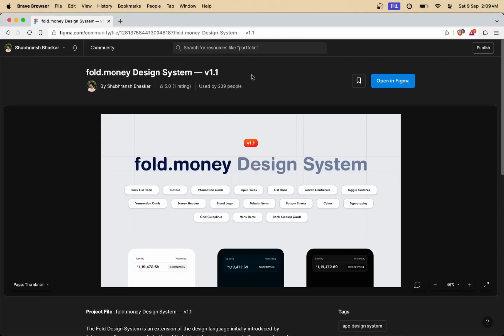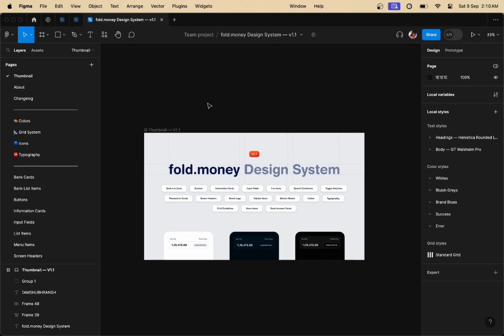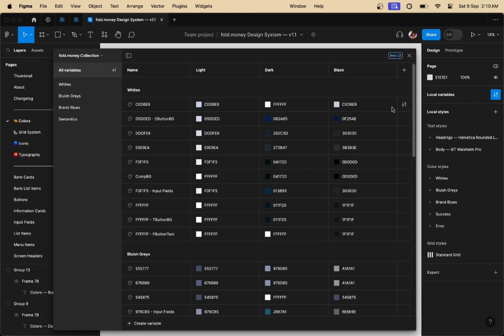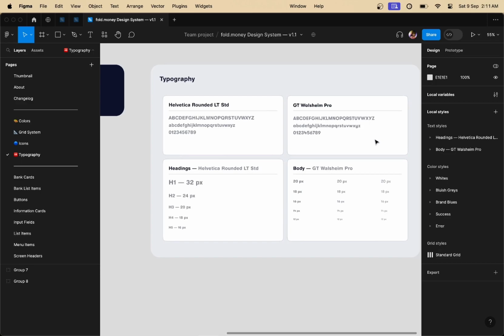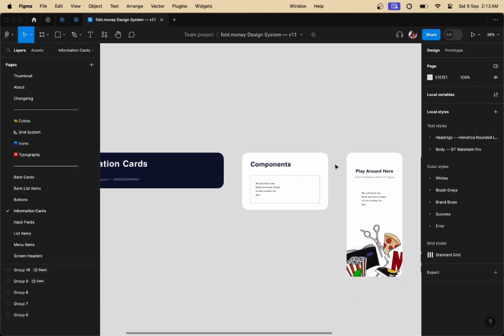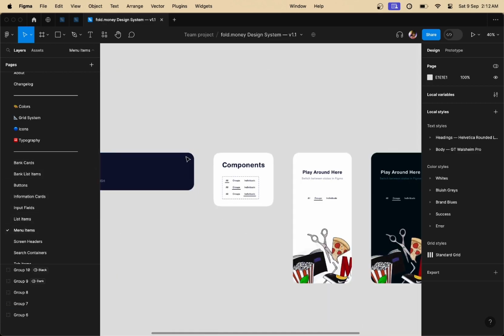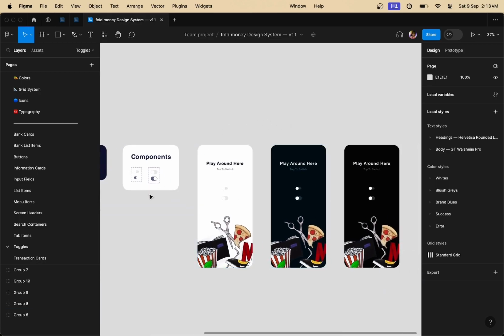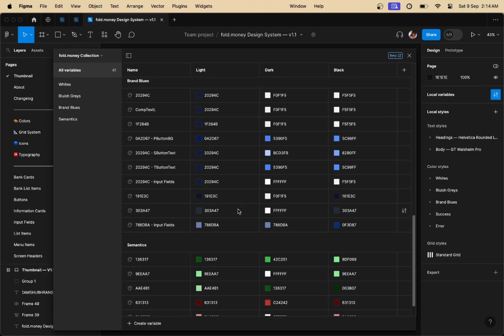Building fold.money Design System — v1.1 Walkthrough